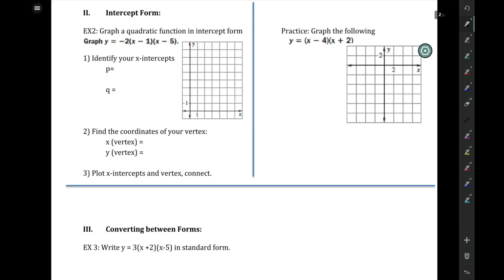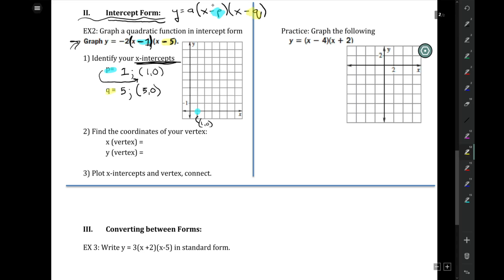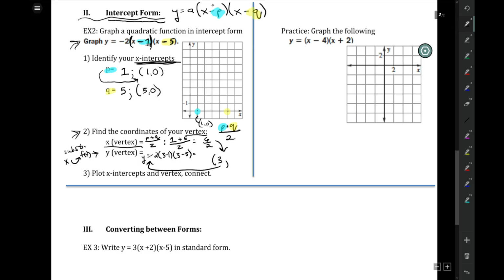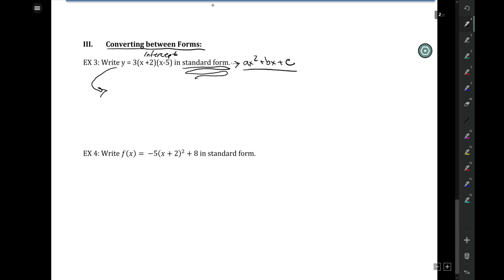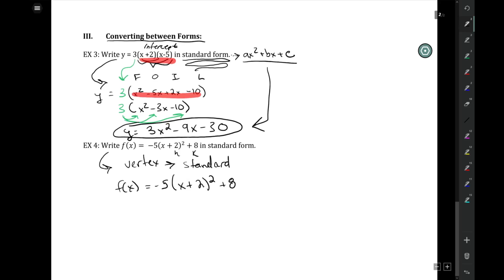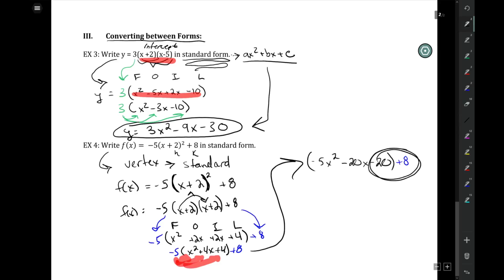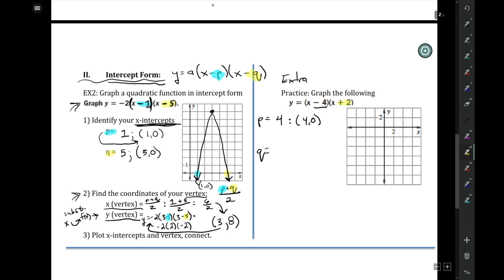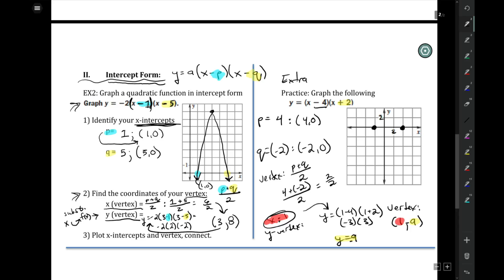4.2.2 (Part_2)Notes with Optional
EQ: In Video